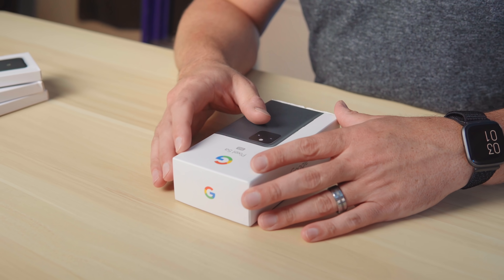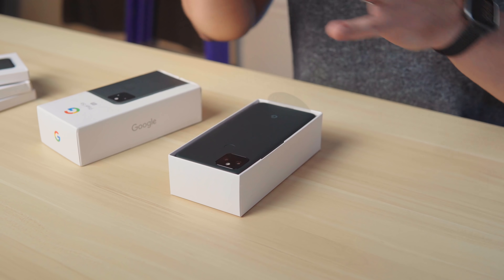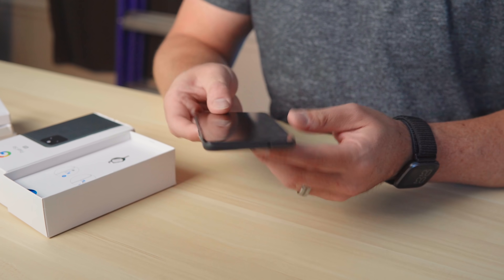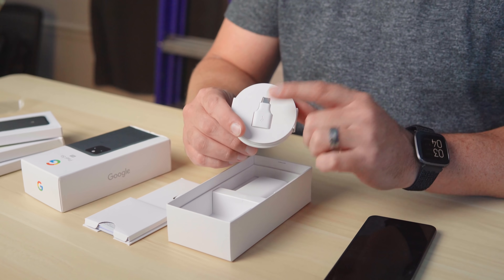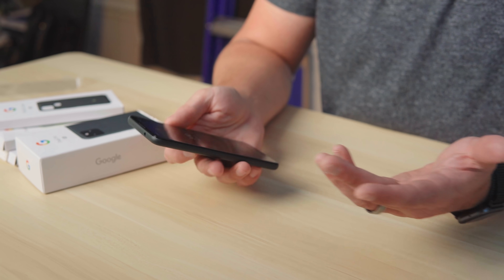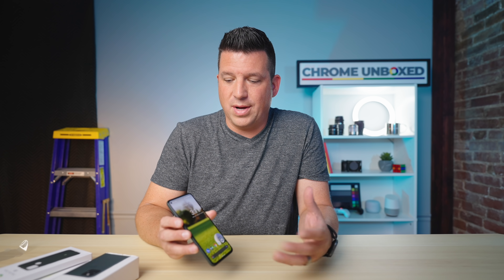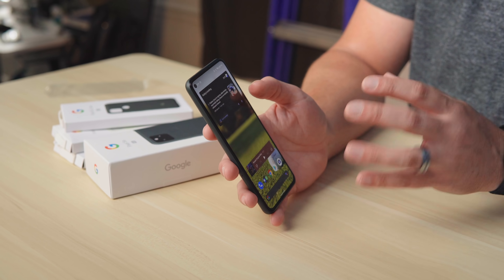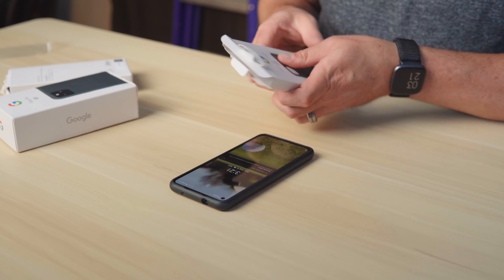Google Pixel 5a Impressions: Perfect Flagship Compliment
The Pixel 5a is now official, comes in at $449, and packs the stellar Pixel experience into a more affordable device that should sit as a perfect compliment to the upcoming flagship Pixel 6 and Pixel 6 Pro in the fall.